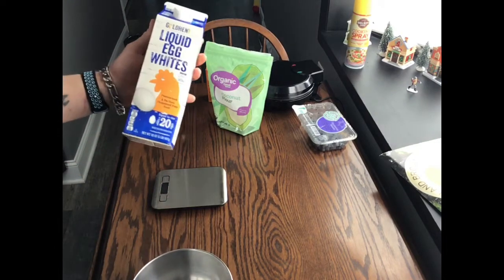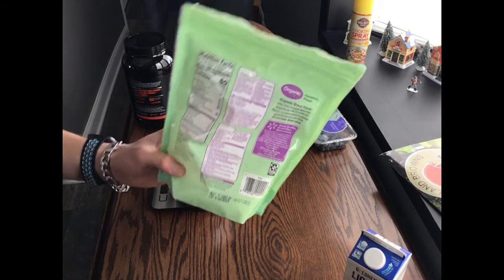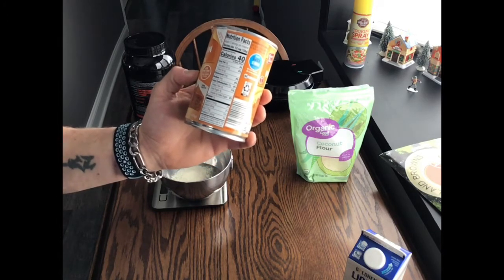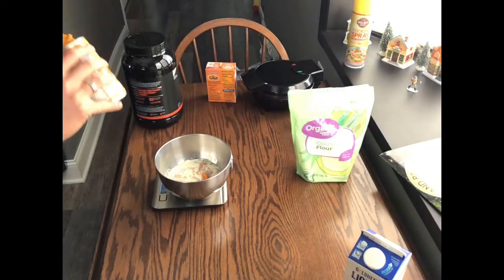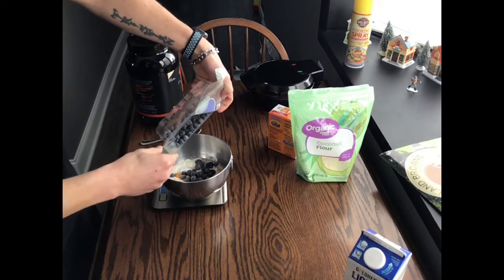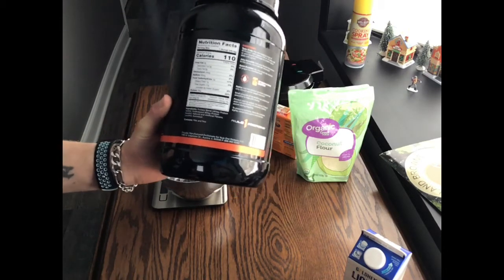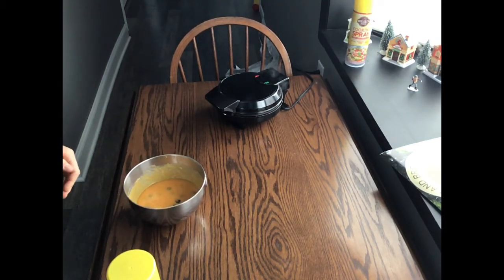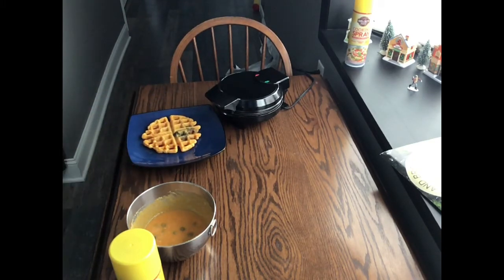Anabolic Protein Blueberry Waffles quick and easy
In this video I will show you how make a low cal protein blueberry waffles very delicious and very quick and easy to make you will love these protein blueberry waffles